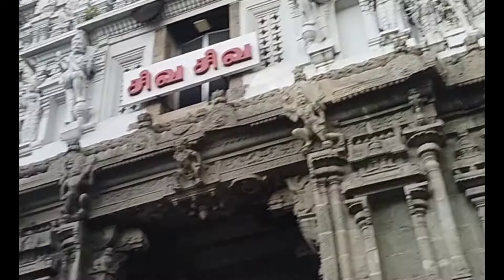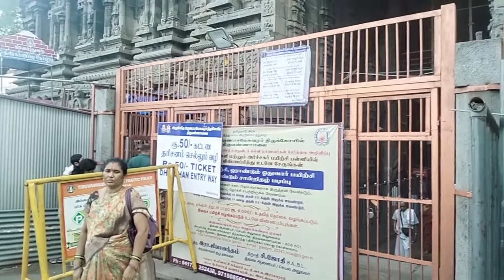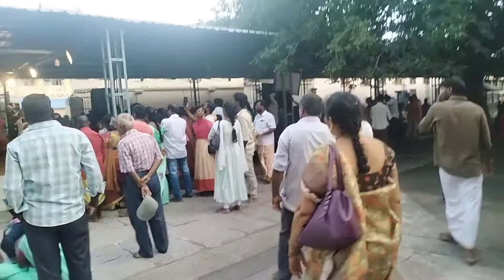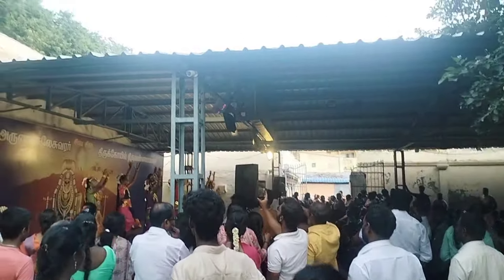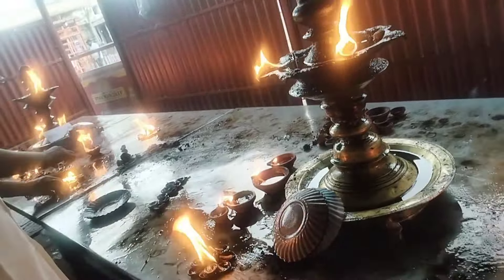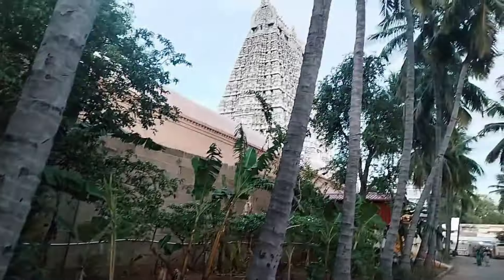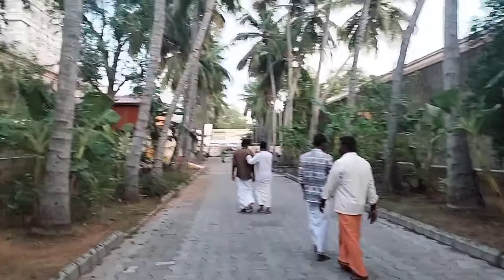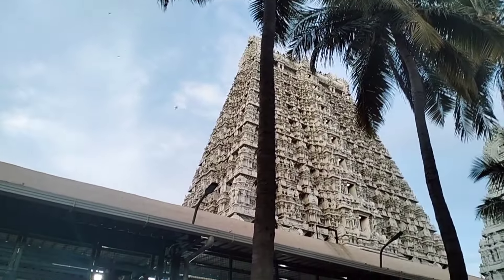Dussehra cell wall ki arunachalam veluthunna Jodha marandi, 🛕🙏🎉🙏